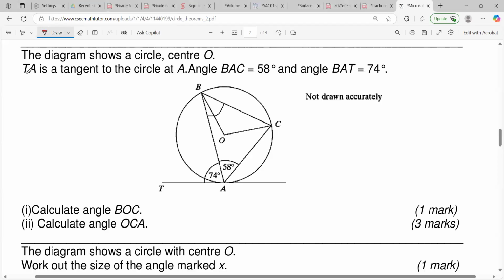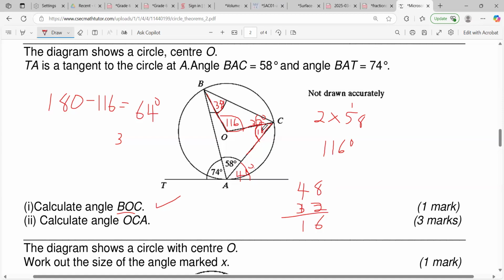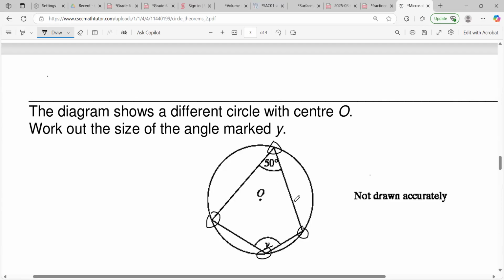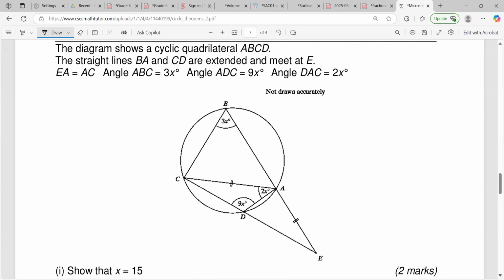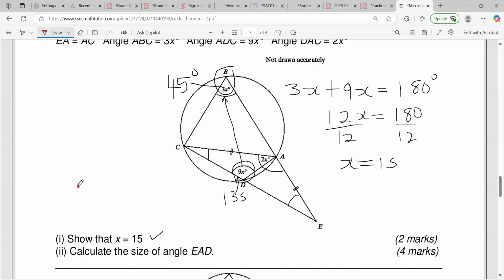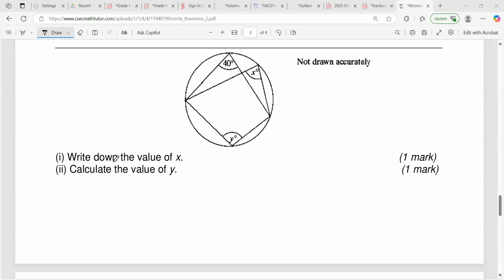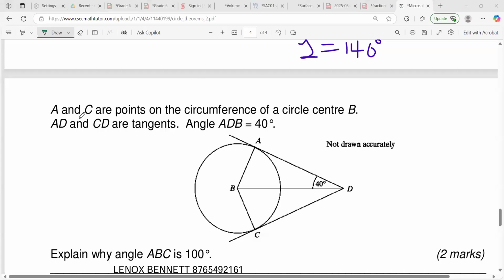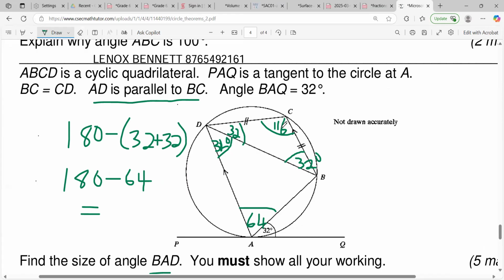Circle theorem CXC Class Monday MARCH 10, 2025